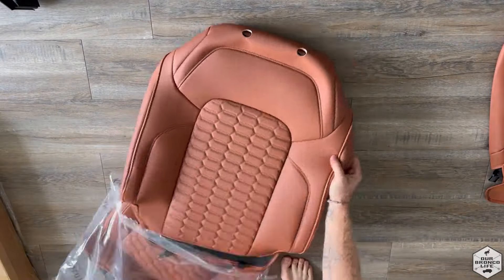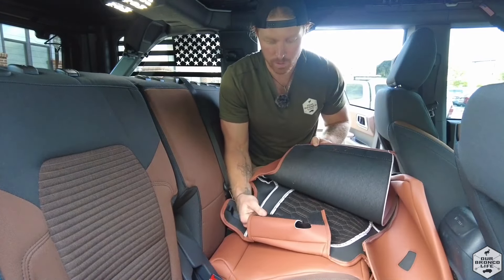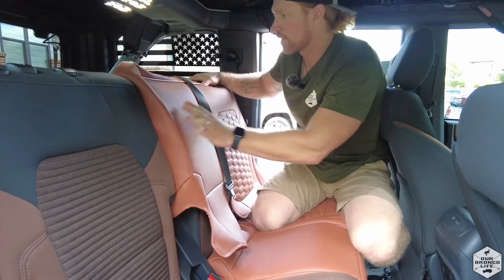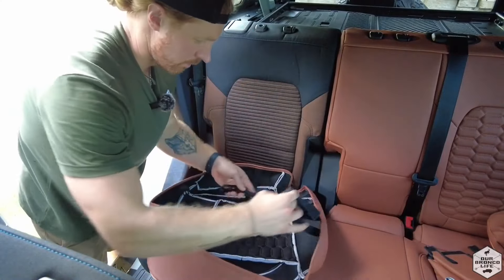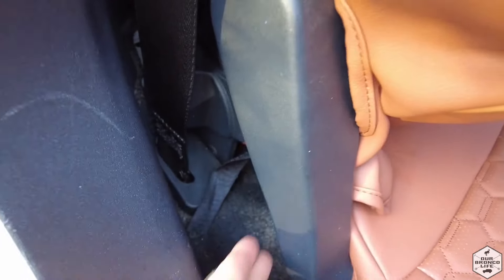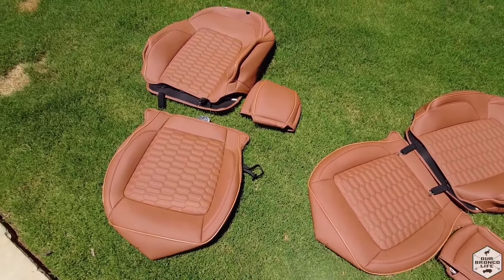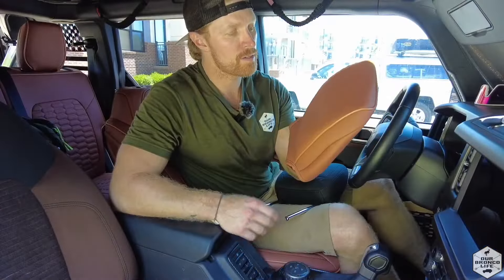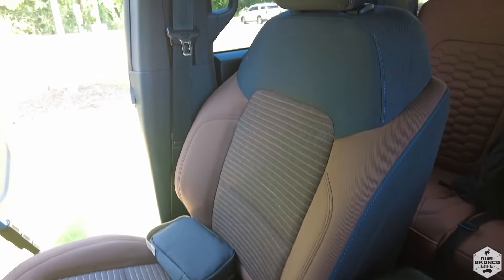2021+ Ford Bronco Custom Seat Cover Interior Upholstery Kit ft. @OurBroncoLife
2021+ Ford Bronco 4 Door Custom Leather Seat Covers